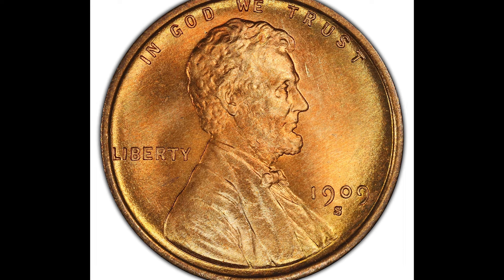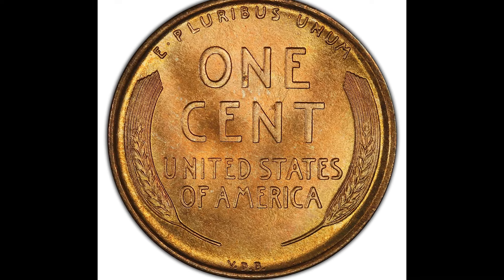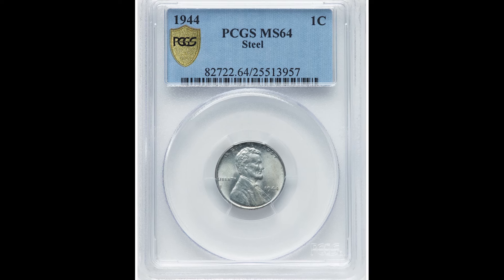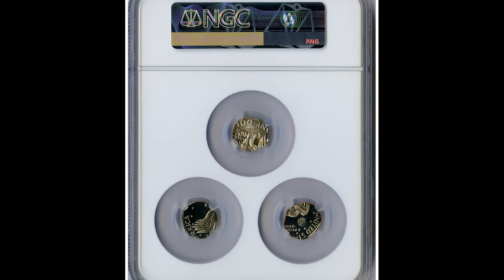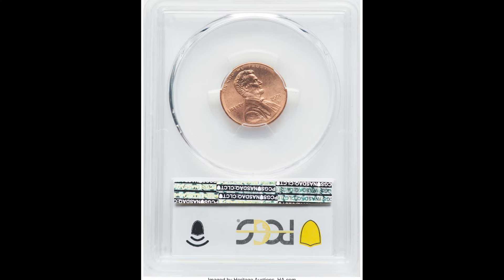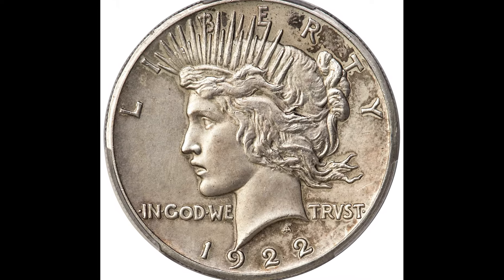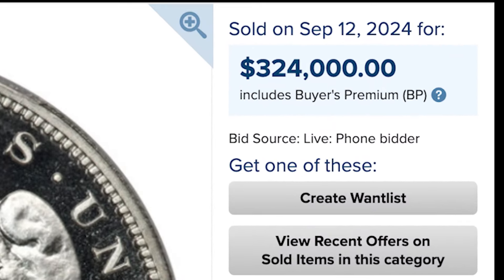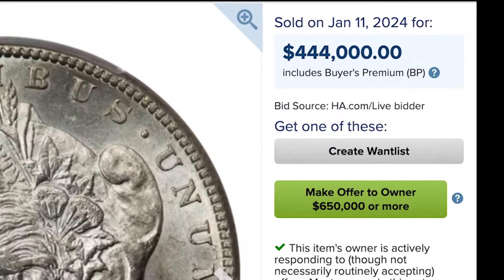7 Coins you can RETIRE From!